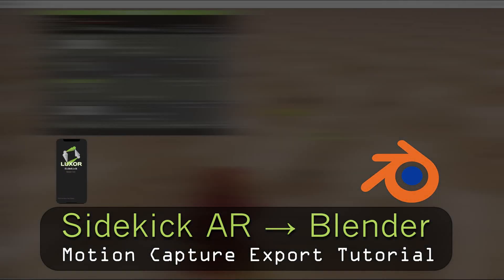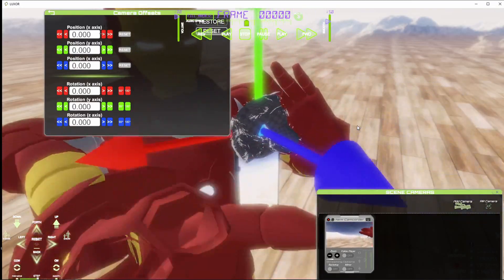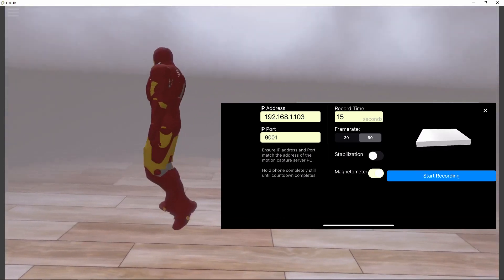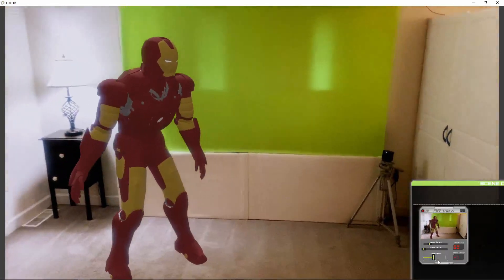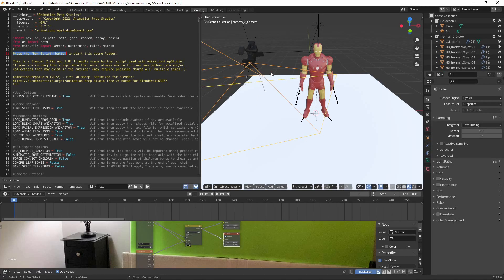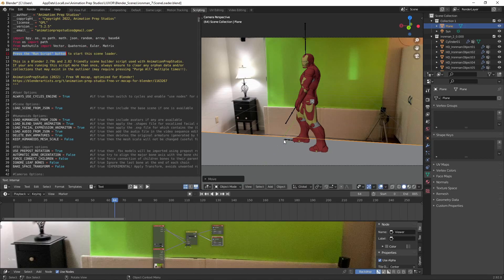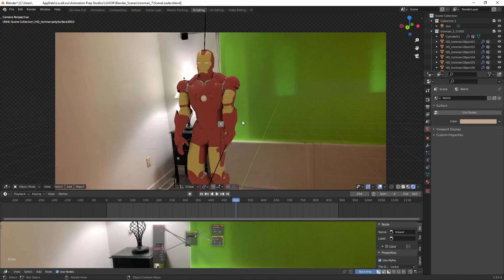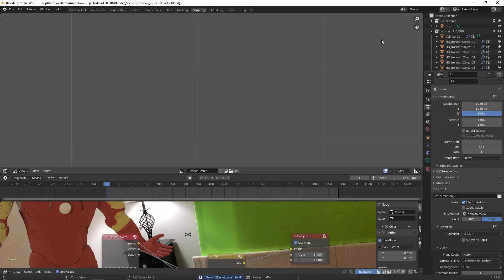SteamVR Motion Capture - Augmented Reality in Blender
A app I just developed for anyone to create augmented reality videos with custom avatars and exported to Blender for instant rendering.

Requires only an IPhone and SteamVR tracking.

VR Hardware:
 - Vive pro HMD.
 - Two Index controllers.
 - Four Vive trackers (full body tracking + one AR Camera tracker).

Software used:
 - Mocap Fusion [VR] (MCF v5.2.5)
 - Sidekick AR App
 - Blender EEVEE (v2.92)